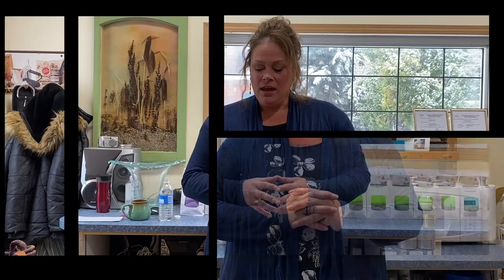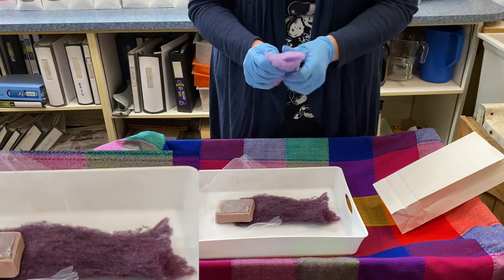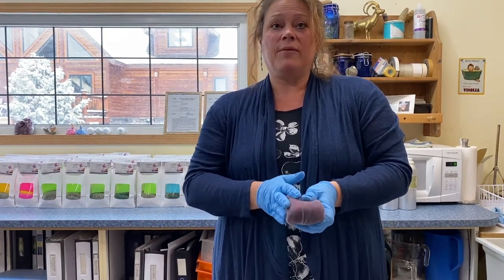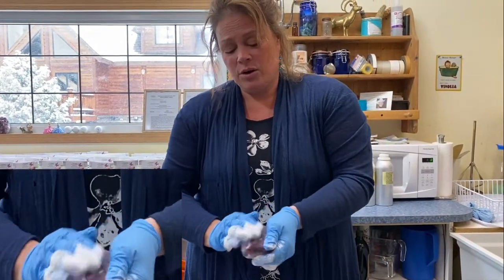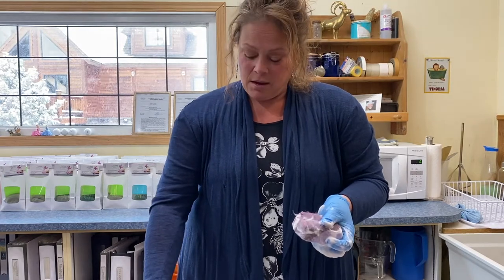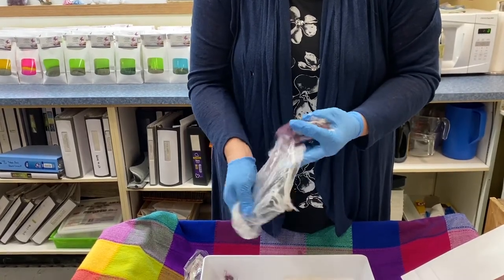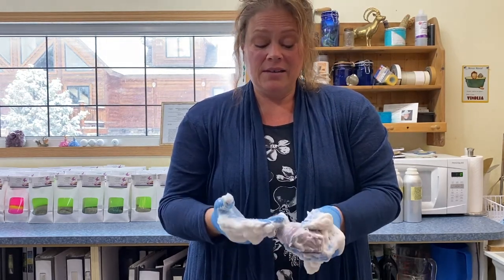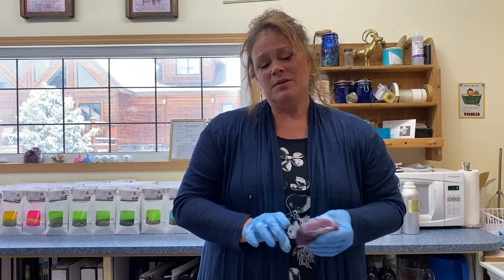How to make wool wrapped soap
Join us while Teresa, owner/operator of T & J Soaps, based in Gull lake Alberta teaches us how to make wool wrapped soaps. The process of wrapping soaps in wool is called soap felting.